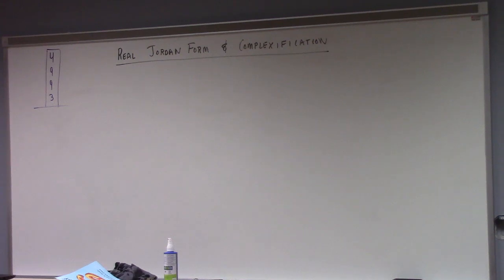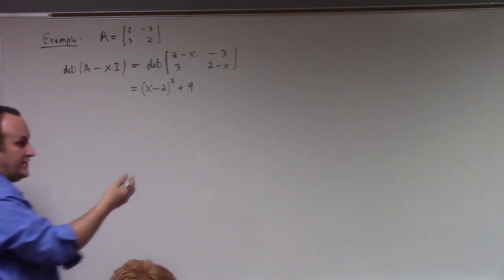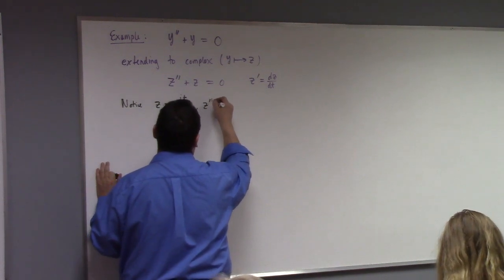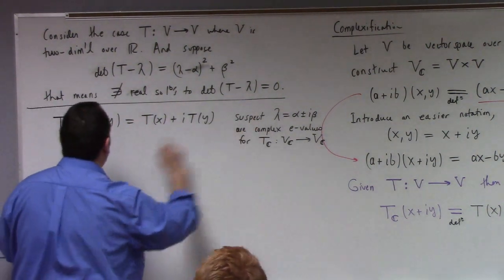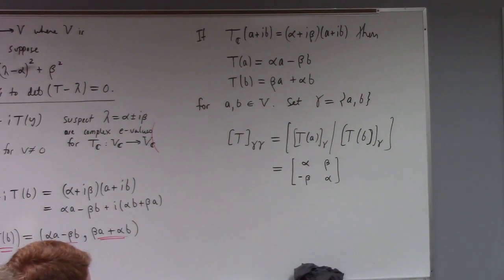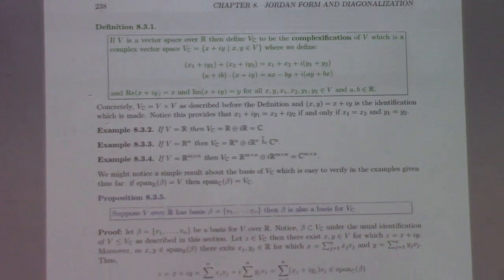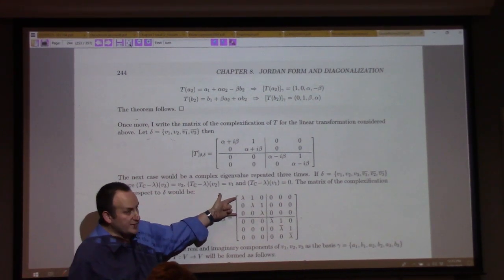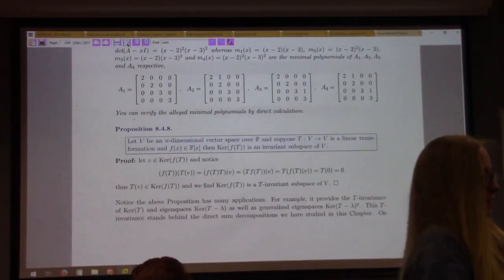Linear Algebra: complexification and real Jordan form, 3-29-19